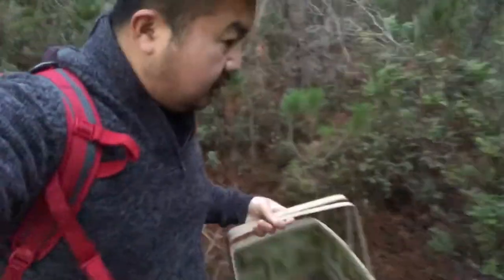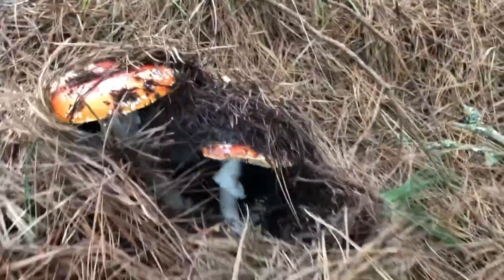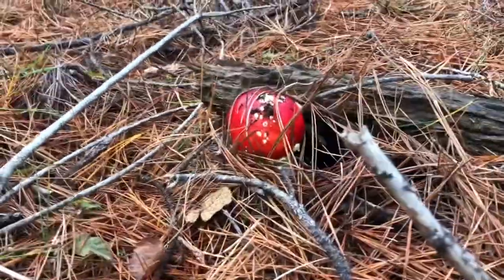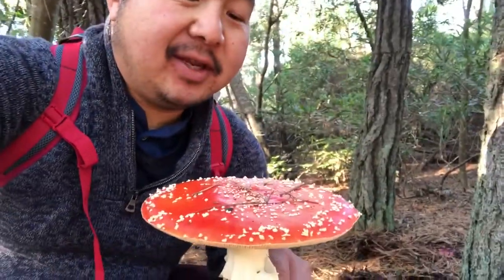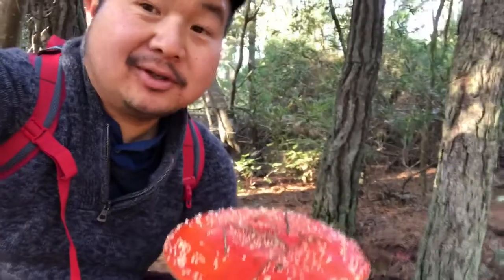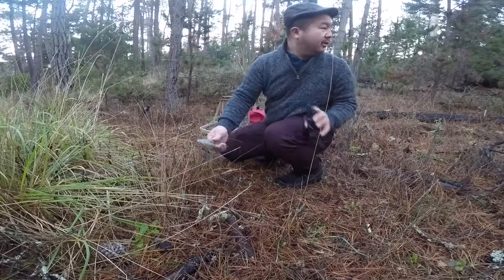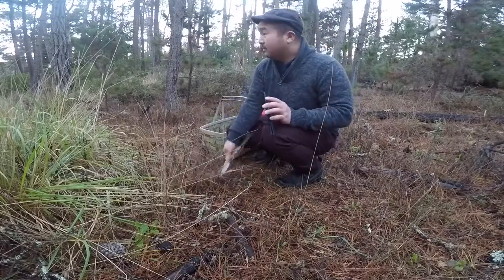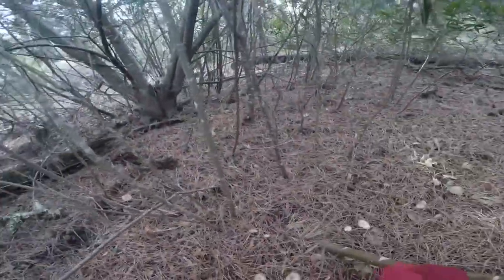Amanita Muscaria first taste.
When the Amanita Muscaria are everywhere and your edibles are nowhere to be found you might start to try the Amanita Muscaria